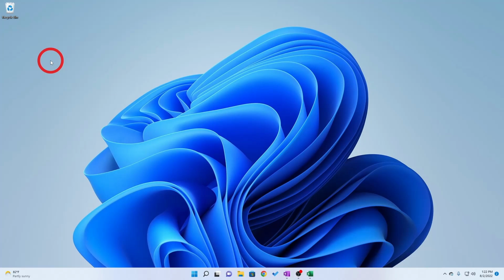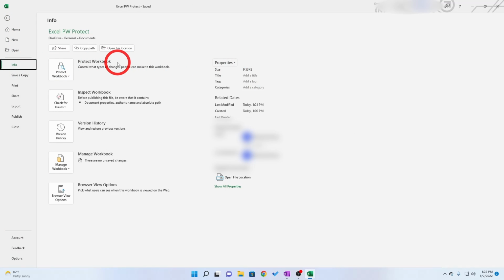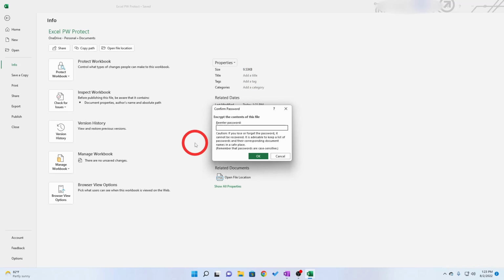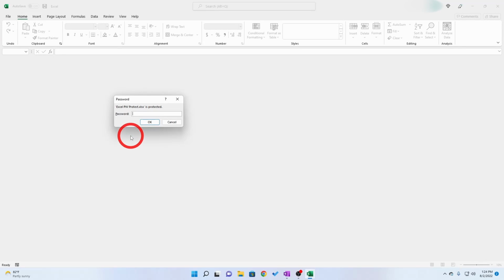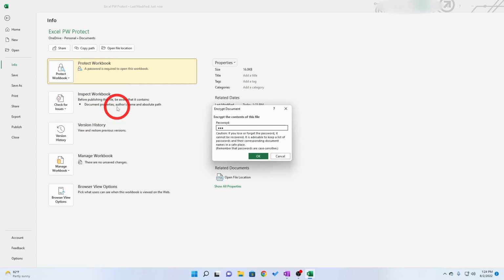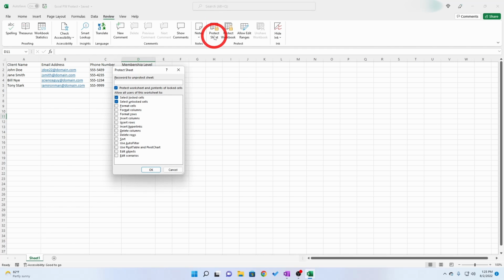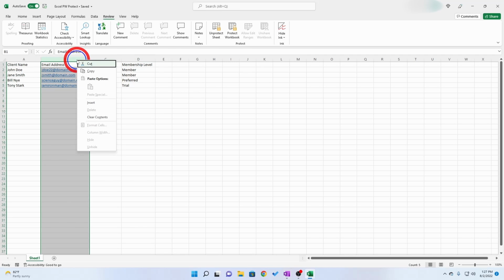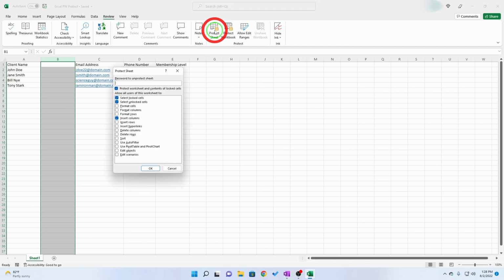How to Password Protect an Excel File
I'm going to show you how to password protect an Excel file as well as individual sheets within an Excel workbook.

The simplest way to password protect an entire Excel file is with the following steps. Once you've opened the file that you wish to protect under the file tab on the ribbon, click on info.

Next, left click on the protect workbook, dropdown, and left click on encrypt with password. A dialogue box will appear asking you to enter a password. You see the caution here. It says if you lose or forget the password, it cannot be recovered. Also, remember that the password is case-sensitive. For this example, I'm just gonna use a simple password and then once you click okay, or hit enter the confirmation password dialogue box appears simply re-enter the password that you previously selected.

And say, okay. And now we can see that a password is required to open this workbook. Go back, save our changes and close it. If you reopen Excel and try to open the file again, you see that it is now password protected. Simply enter the password and say, okay. To remove the password from your Excel file. Follow the same steps again.

Under file info, protect workbook dropdown, and say encrypt with password. To remove the password, simply delete the password from the dialogue box and say, okay. To protect an individual sheet, click on the review tab along the top ribbon, and then click the protect sheet option here. A popup box shows up here.

You can enter password and choose how the sheet is protect. If the box on the left is checked, then users will be allowed to edit or make the following changes. By default, you can see users are allowed to select locked and unlock cells. So for example, we won't allow users to insert columns, but not delete columns, we'll say, okay.

And here we're getting the confirmation password again. Type in your password and select okay. So now is protected. We could enter a column and see, we can insert the column, but the delete option is grayed out because it is not, not allowed. To unprotect the sheet, you will need to reenter the password. Note that under the protect sheet dialogue box, if the password is left blank, The sheet can be unprotected by clicking on the unprotected sheet option under the review tab.